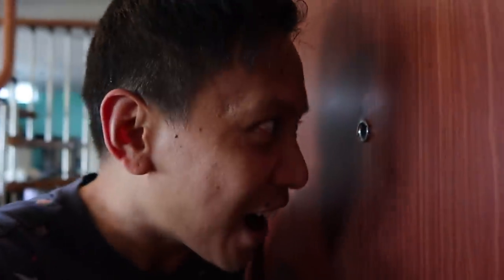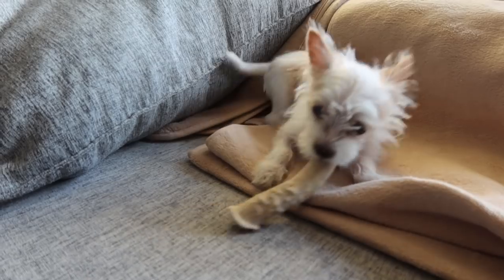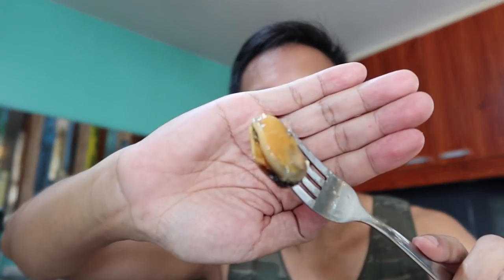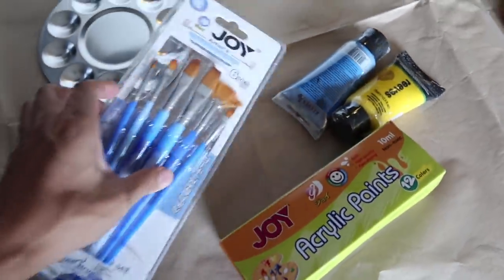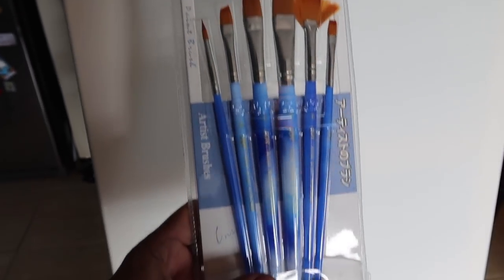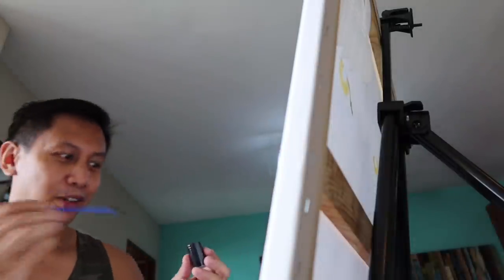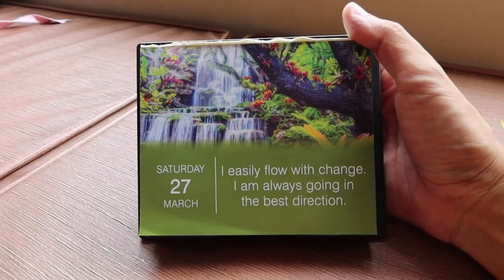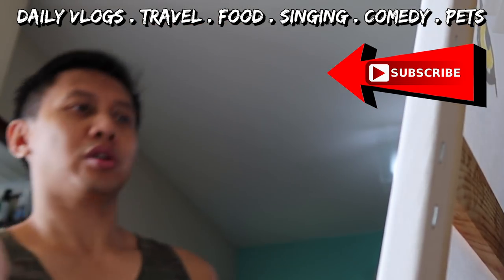Working On A New Painting | Vlog #1160